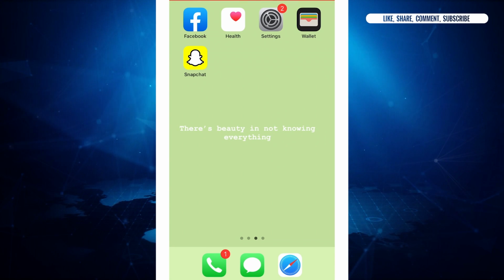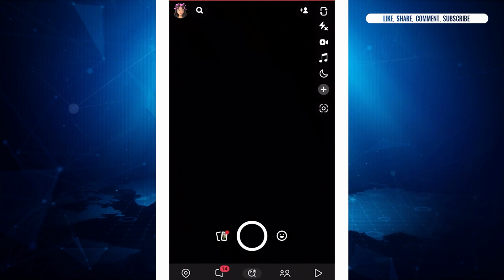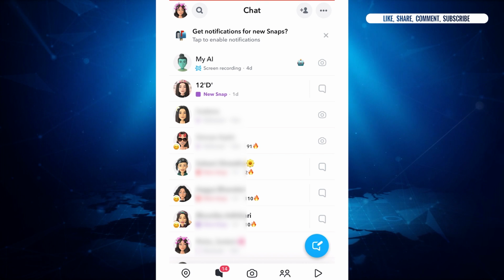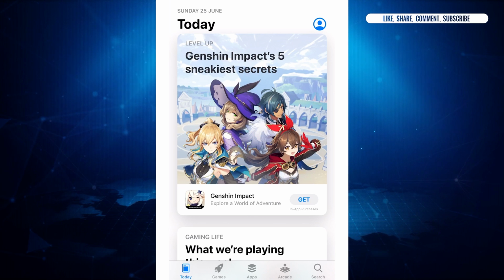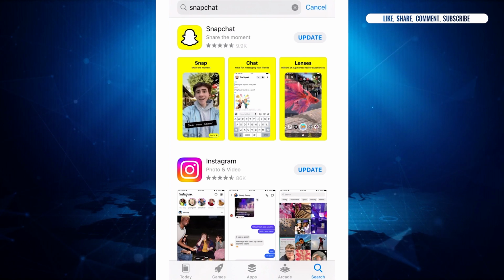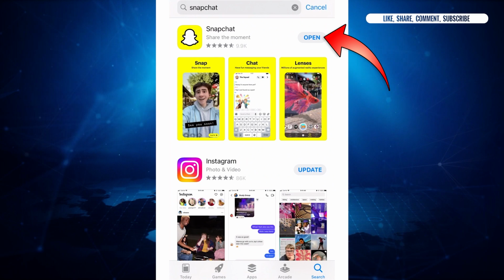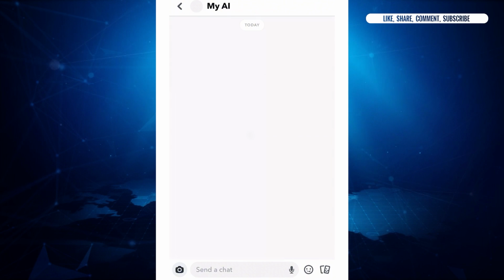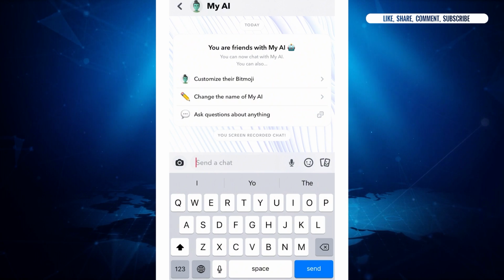How To Get My AI On Snapchat | My AI Chatbot (2023)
Recently Snapchat has introduce new features "My AI". It is an Ai Chatbot, where you can ask any question on chat box. In this tutorial video we'll guide you on "How To Get My AI On Snapchat". Please watch the video till end to learn the process.